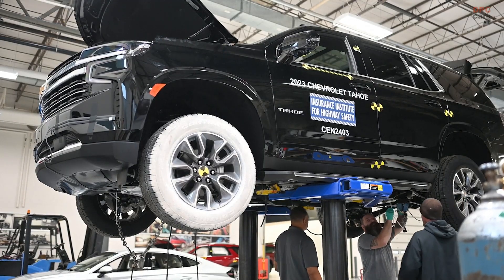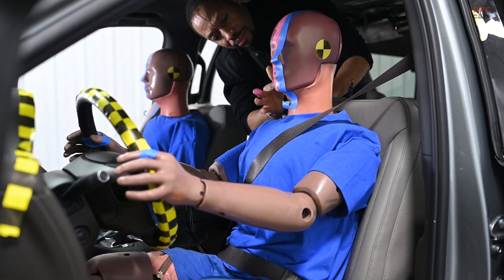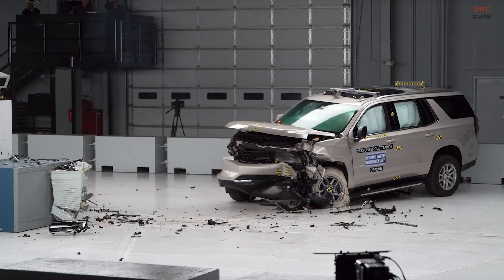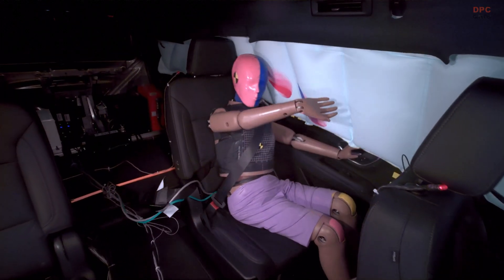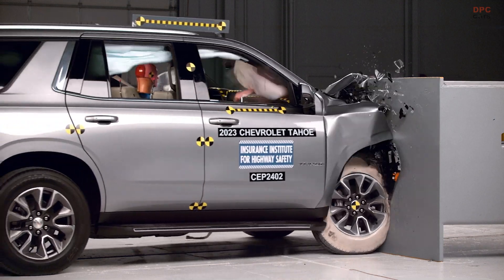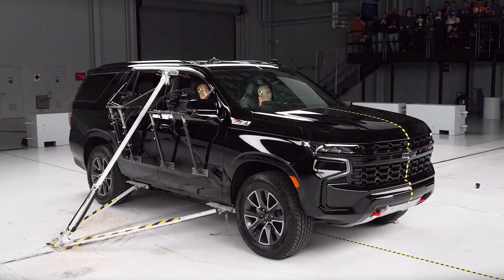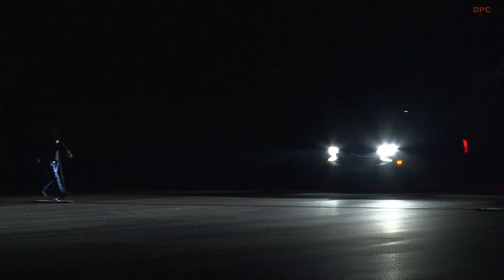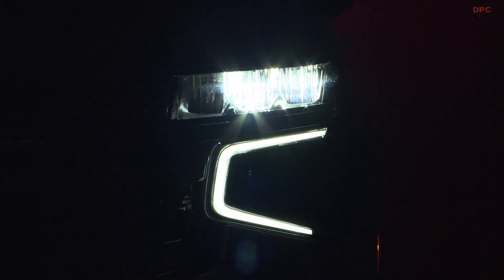2024 Chevrolet Tahoe Safety and Crash Test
The Chevrolet Tahoe, a popular large sport utility vehicle, has recently been evaluated by the Insurance Institute for Highway Safety, revealing some concerning results. While the Tahoe is designed to be a robust people hauler and tow boats and campers, its safety performance, particularly in crash tests, shows significant room for improvement.

In the small overlap front crash test, the Tahoe received an acceptable rating. The vehicle managed to maintain adequate survival space for the driver, and the airbags and restraints functioned effectively. However, there was considerable intrusion into the footwell area, resulting in a substantial risk of lower leg injuries for the driver. The performance was worse in the passenger-side test, where extensive intrusion into the footwell contributed to a high risk of injury to the right foot and a moderate risk to the left leg of the passenger.

Despite earning good ratings in the original moderate overlap front evaluation, which only considers the protection provided in the front seat, the Tahoe did not fare well when factoring in restraint performance and injury risk for a second-row passenger. Measurements taken from the rear dummy indicated a high risk of head, neck, and chest injuries due to high seat belt forces. Additionally, the second-row lap belt in the Tahoe slid onto the rear dummy’s abdomen, increasing the risk of abdominal injuries.

In the pedestrian crash avoidance evaluation, the Tahoe received a marginal rating. While its standard system effectively avoided hitting the pedestrian dummy or significantly mitigated the force of impact during daylight tests, it performed poorly at night. The vehicle reduced its speed by only 3 miles per hour in scenarios simulating an adult crossing the road at night, highlighting the need for better headlight performance.

The Tahoe’s headlights received a poor rating, failing to illuminate the road adequately on curves and generating excessive glare for oncoming drivers. These shortcomings underscore the importance of continued improvements in vehicle safety standards, especially for larger vehicles like the Chevrolet Tahoe, to better protect both passengers and pedestrians.